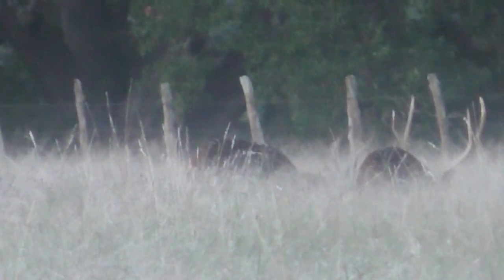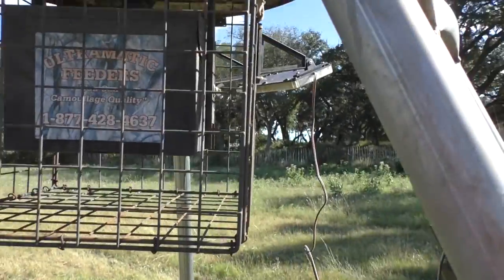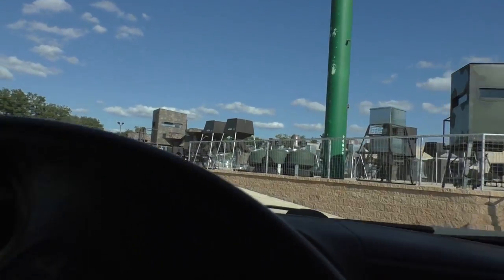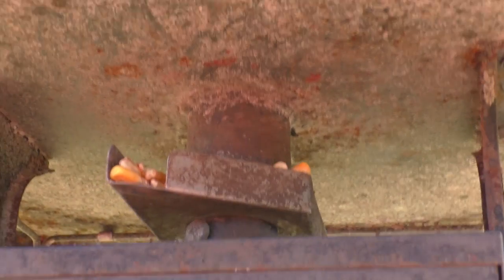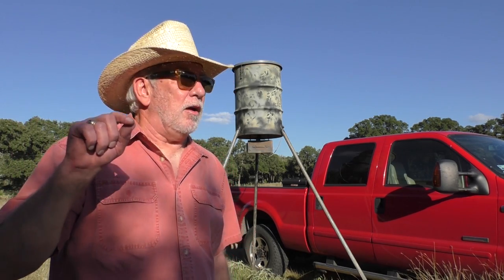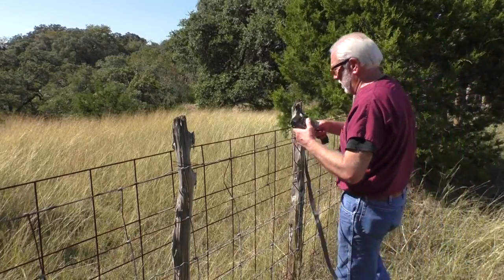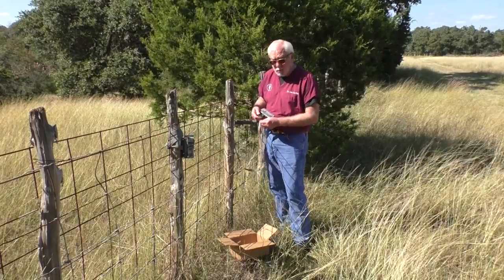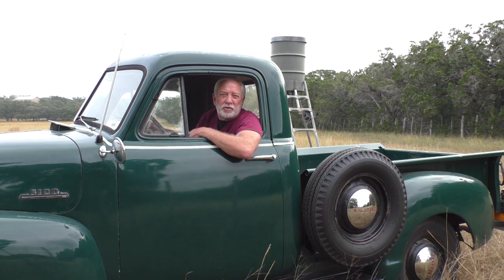Amazing Axis Deer Part 1 - The Set-up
Description:  A South Texas rancher's attempt to keep big Axis Bucks on his ranch.